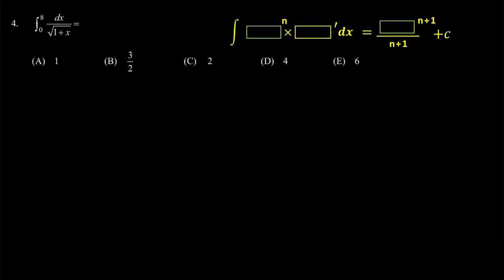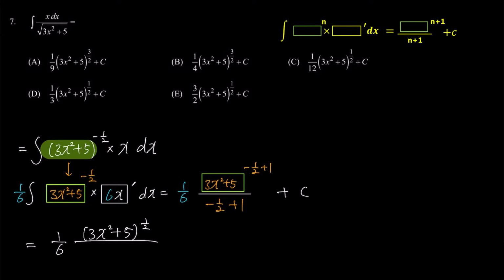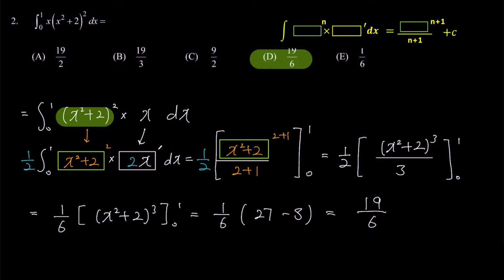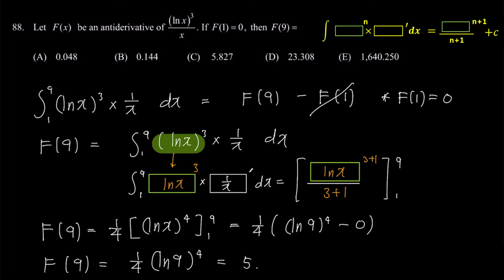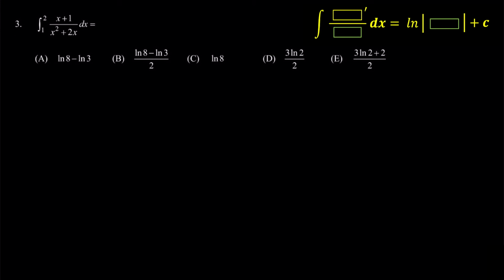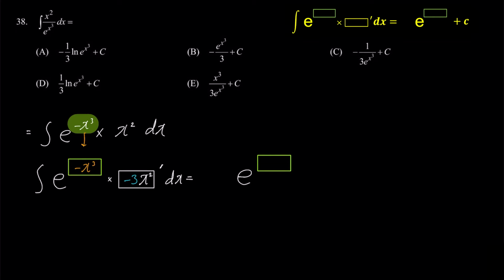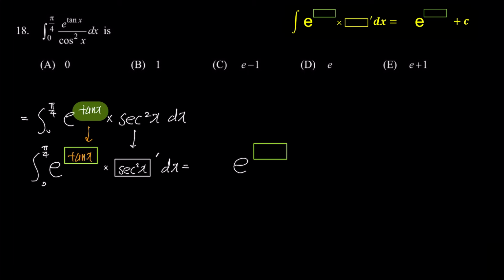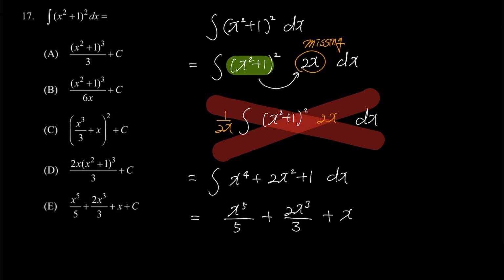Mastering AP Calculus AB/BC MCQ integration since 1969 in one go!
Get ready for your AP Calculus exam with this video!
I'll show you how to easily and quickly solve AP Calculus AB/BC MCQ integration problems dating back to 1969 using the Box Rule.

If you're not familiar with the Box Rule, come to my channel and learn an easy and fast integration method.
I've compiled all the formulas used in the video on my channel's community tab, so feel free to download them.

Wishing you all the best on your AP Calculus exam!